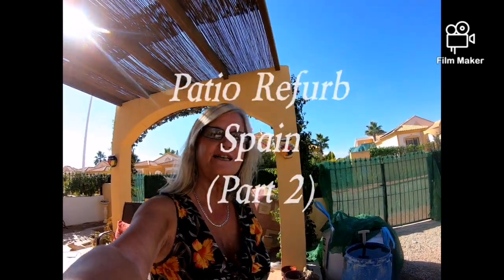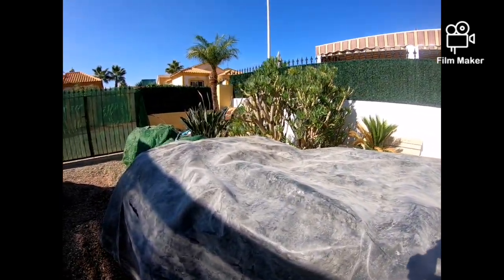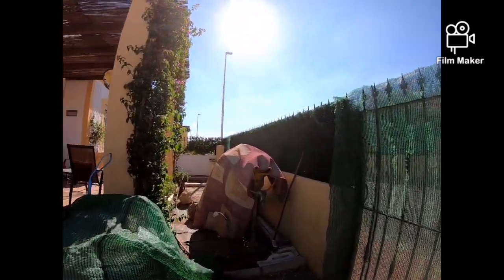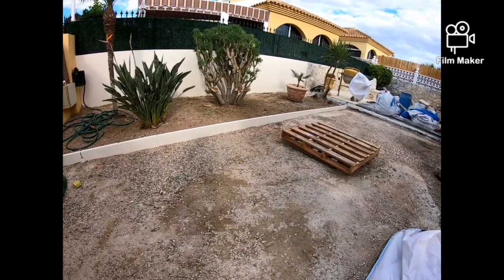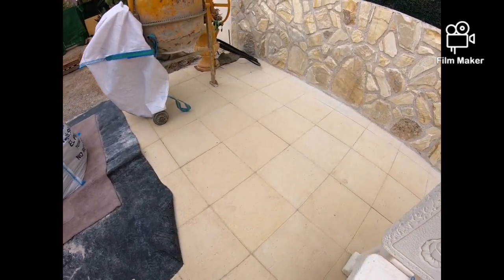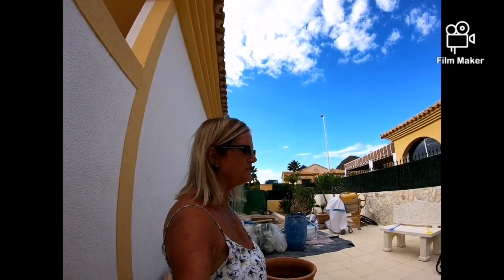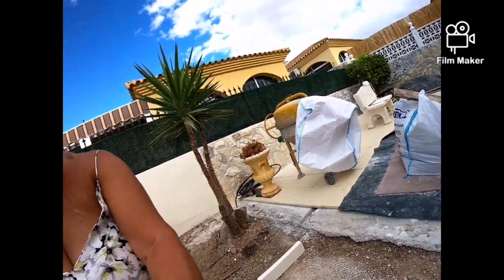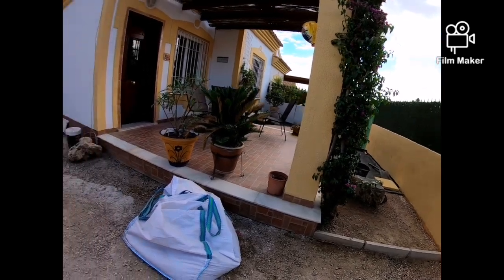Our place in the Sun. Patio Refurb Part 2 (Spain)